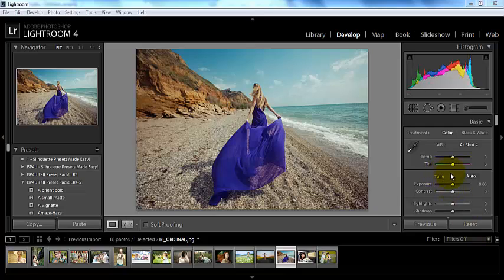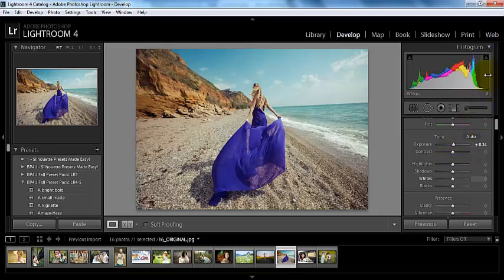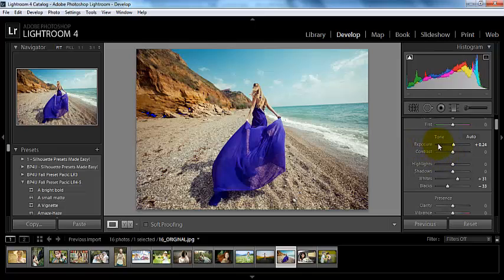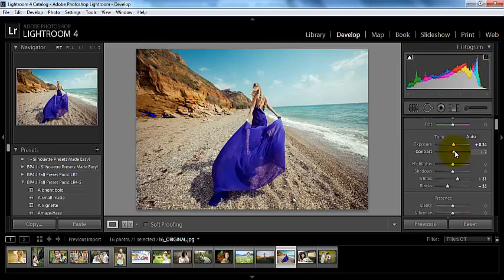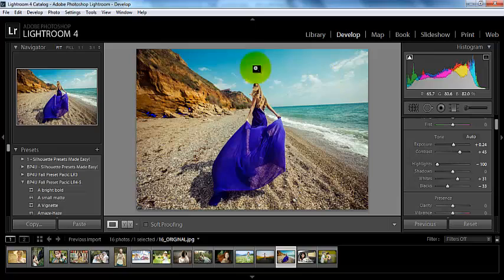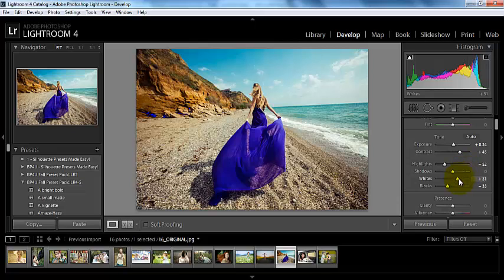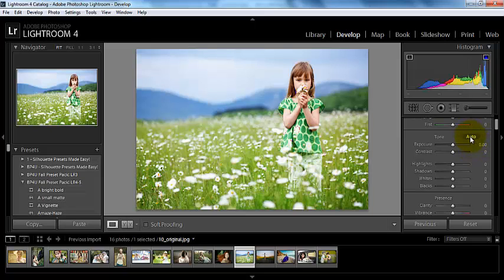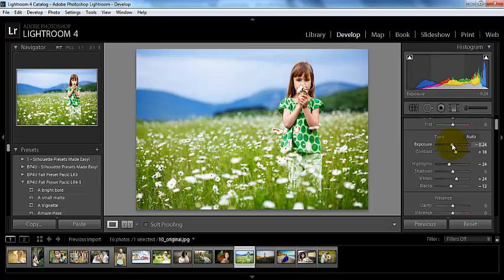How to Use the Tones Panel in Lightroom